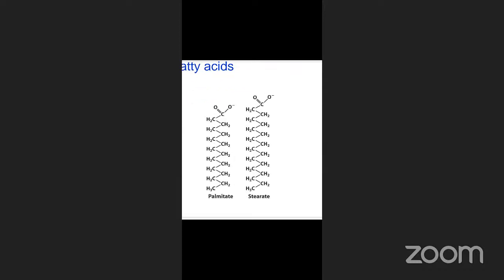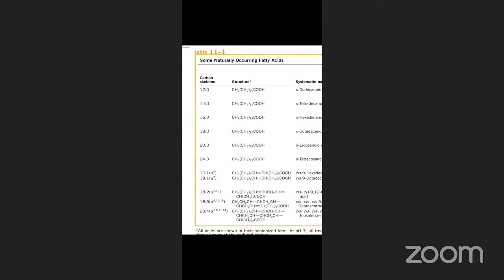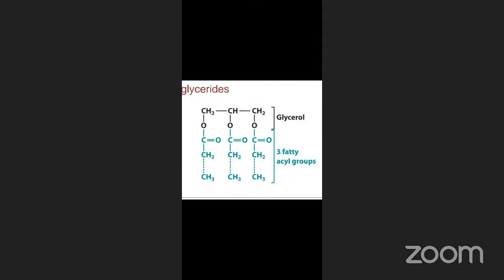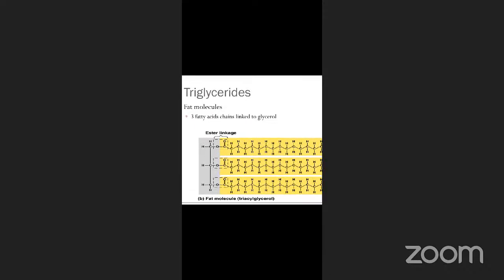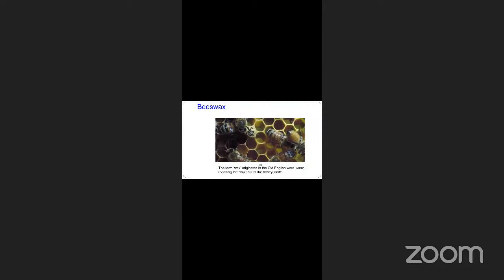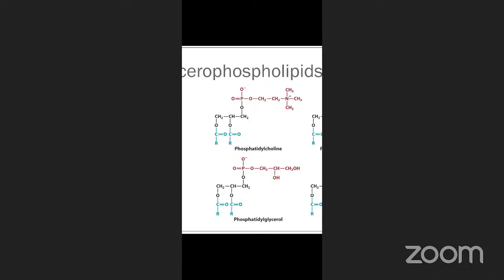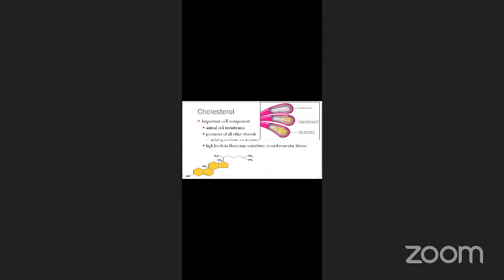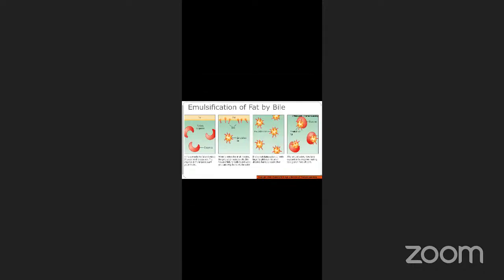UG - 5th Semester - Zoology - English Medium